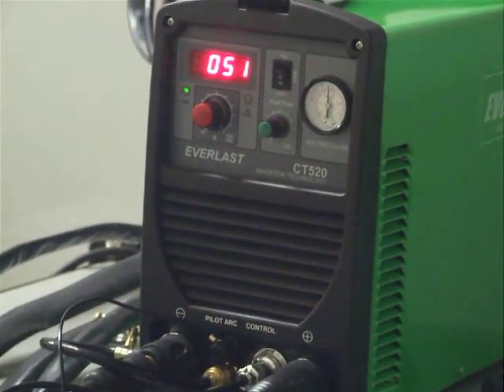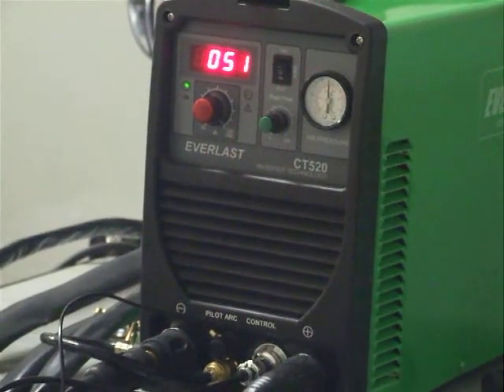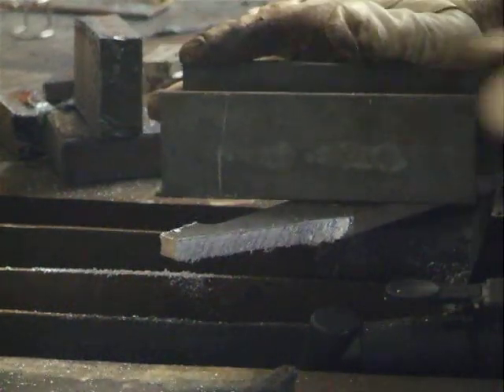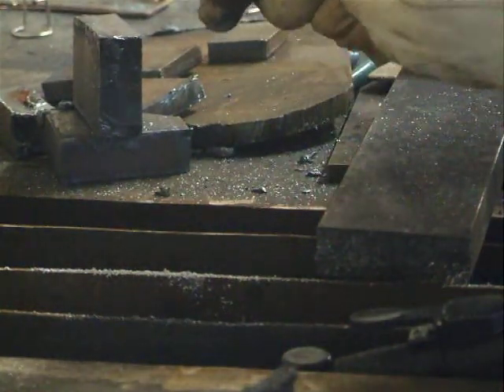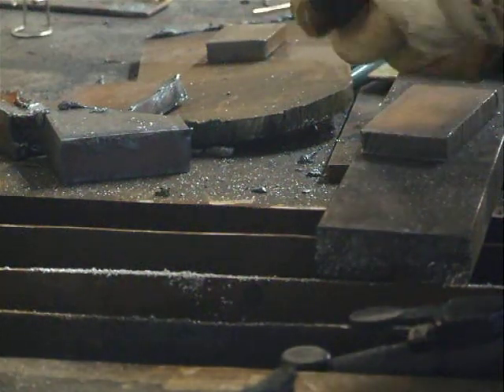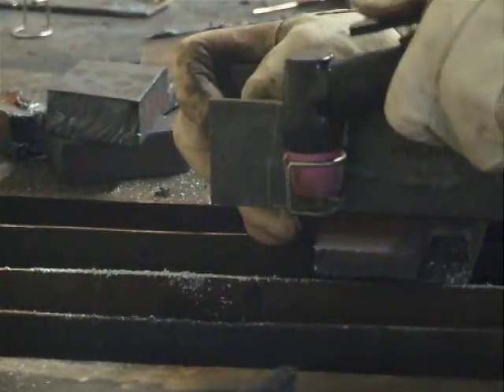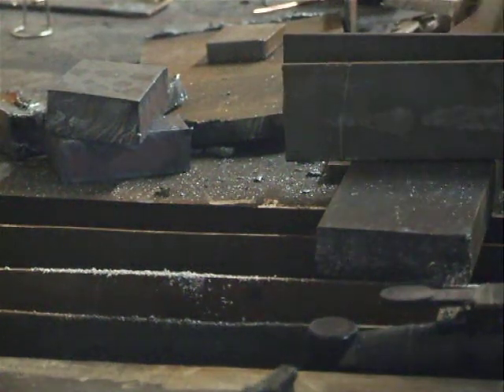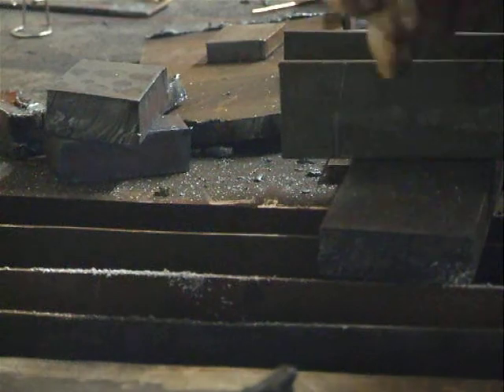EVERLAST WELDERS PLASMA CUTTER AND WELDER 3/8" Aluminum cut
This Video shows The New Pilot Arc plasma Torch on the MOSFET multi-function Welder in use The first Cut is on 3/8" Aluminum followed by a 1/2" cut of mild Mild Steel and finally a attempt at 1" steel. Other Videos show the TIG function and ARC will be the next in this line of videos showin the Three different operations of this very versatile unit.
TIG welding is the most versatile method for welding and having the 200amp DC welder in this unit allows for various metal types to be welded. having the Stick function really increases the versatility of this very afordable unit.